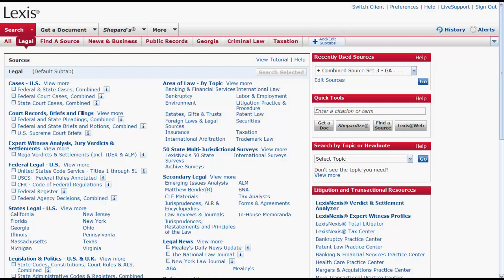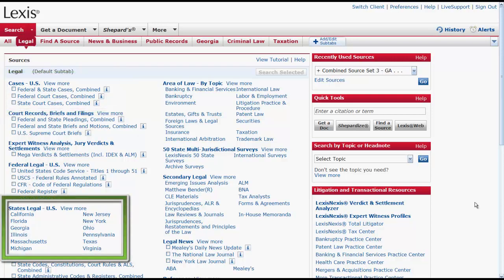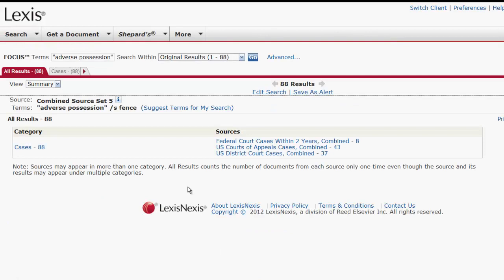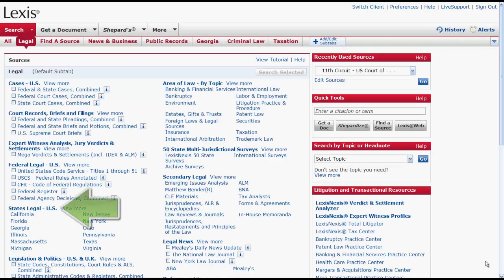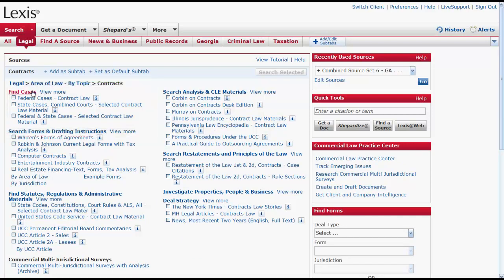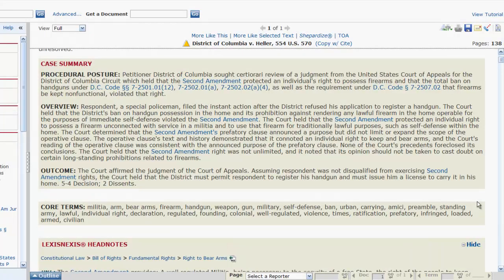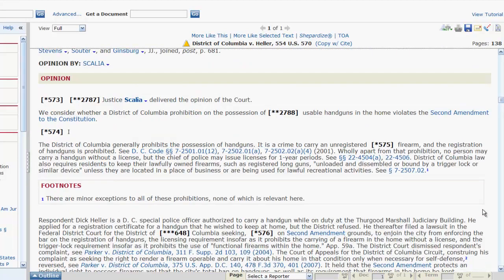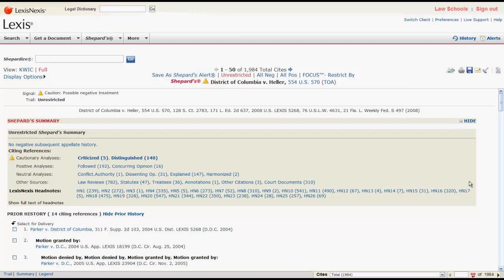Cases in Lexis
This is a brief introduction of how to locate case law in Lexis.
For best visuals, watch in 720p.
Created by Georgia State University College of Law Library